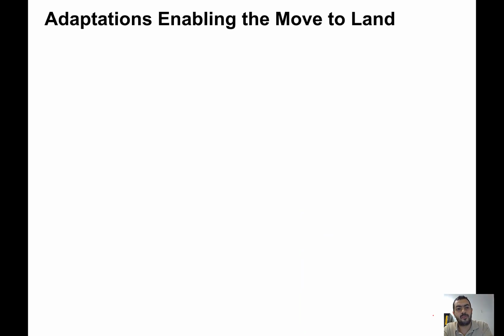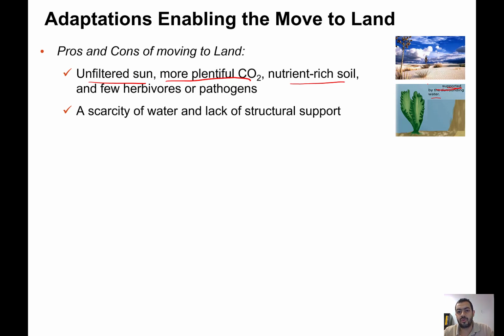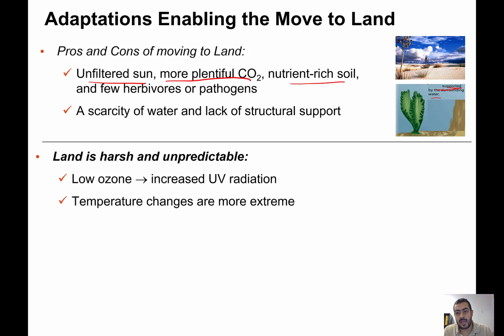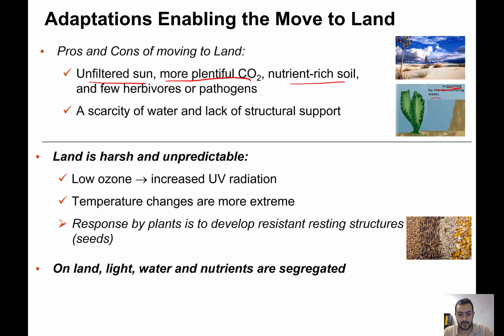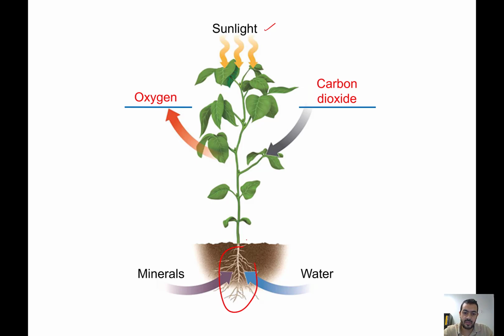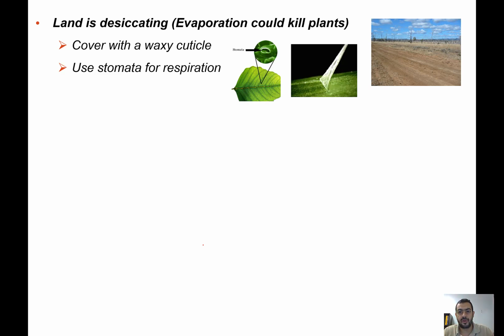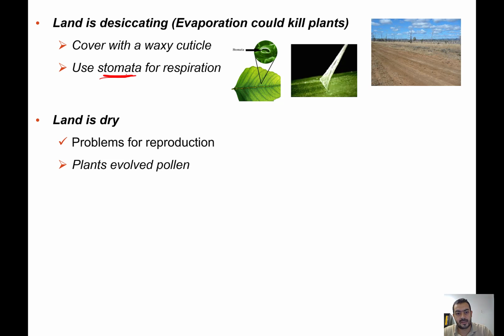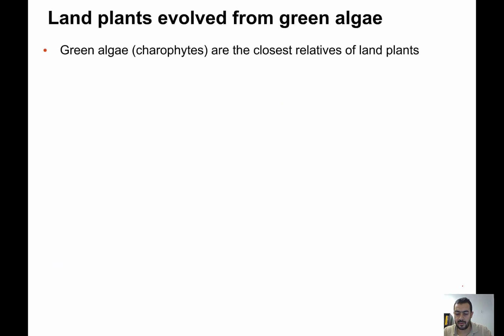Plant Diversity (Part b: Adaptation enabling plants to move to land)